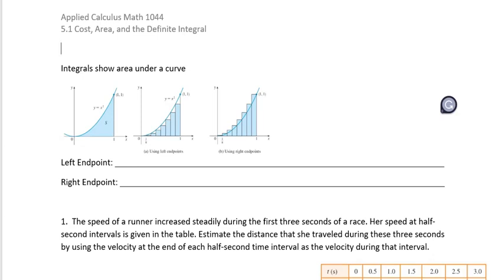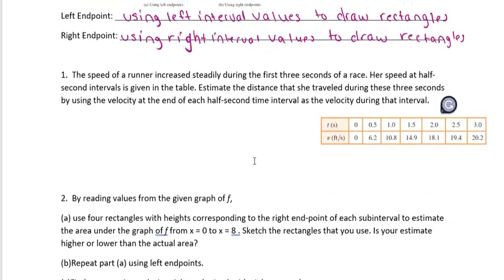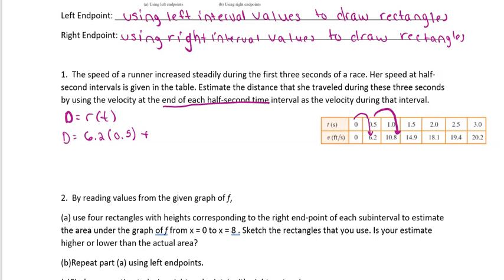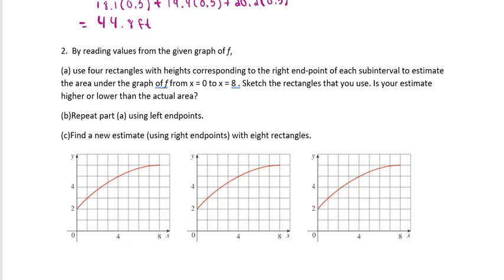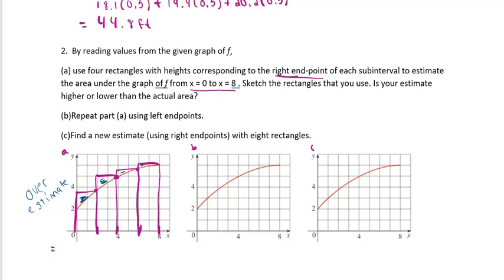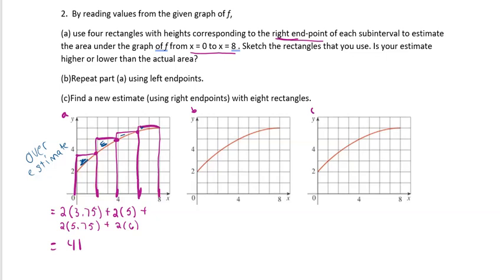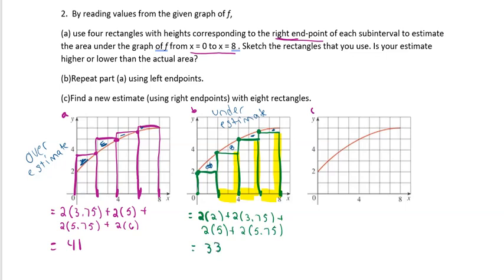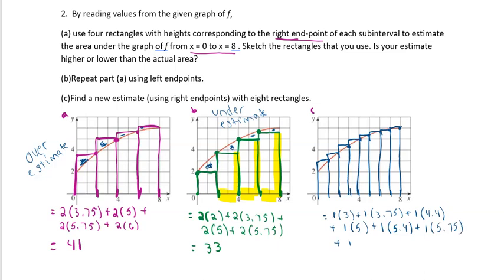5 1 Area Under a Curve